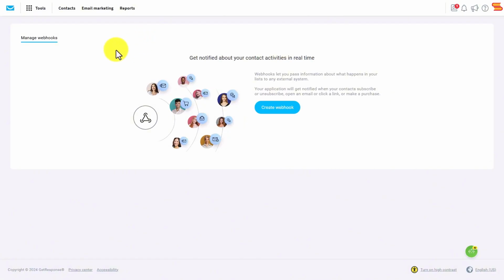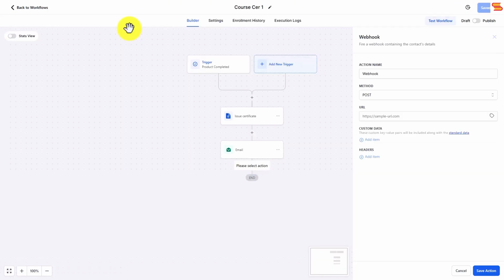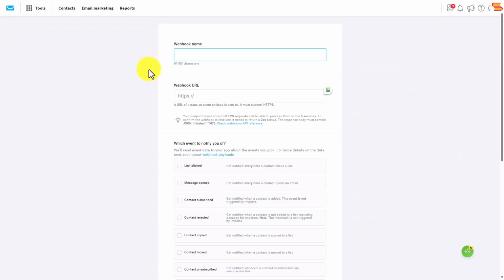GetResponse Webhooks: Should You Use Them? Pros & Cons Explained! | Lesson 7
GetResponse offers webhook functionality to automate email marketing and CRM tasks, but is it the right choice for your business? In this video, we’ll break down what GetResponse webhooks do, their benefits and limitations, and why many marketers avoid them.

What You’ll Learn:

✅ What Webhooks Are & How They Work in GetResponse
✅ How to Use Webhooks for Automation
✅ Common Problems & Why Most Users Avoid Them
✅ Better Alternatives for Email Automation

⚡ Avoid unnecessary complexity and learn the best approach to GetResponse automation! This tutorial will save you time and effort in managing your email marketing.